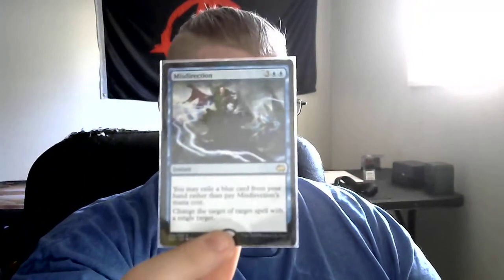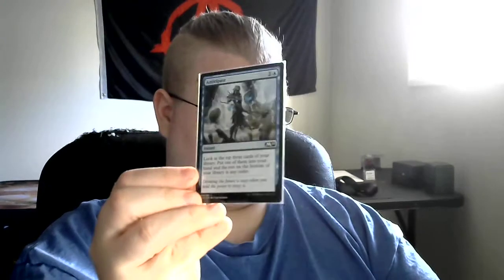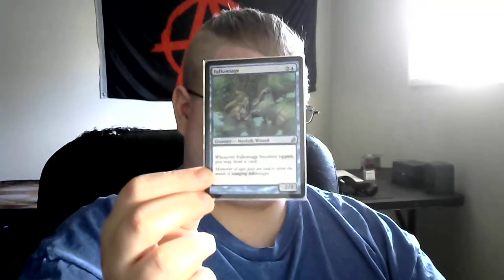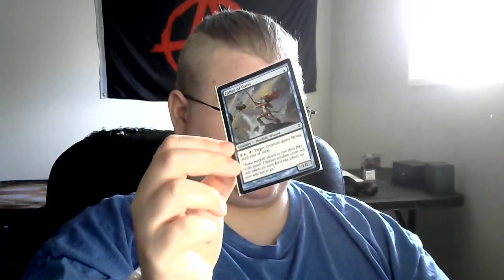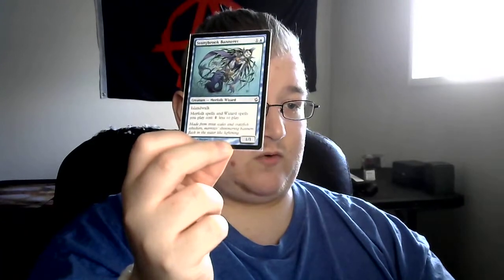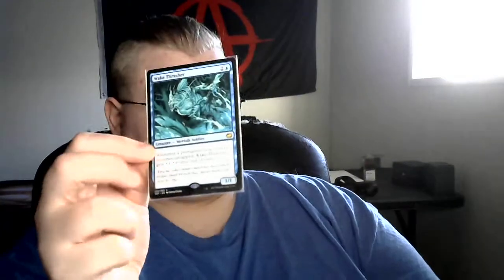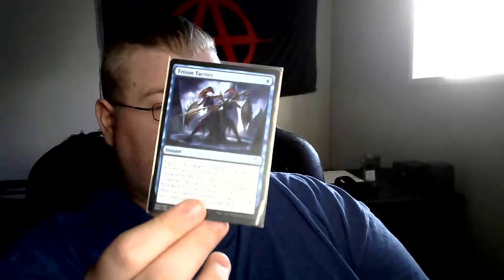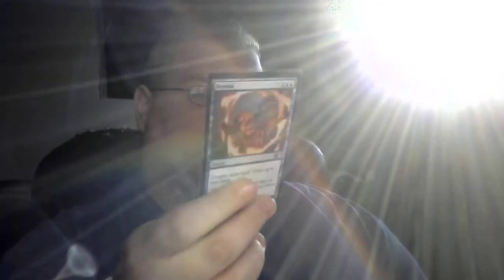DJ's Commander Decks Part 4: Merfolk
In today's episode we will be taking a look at Merfolk, the only Blue deck you'll ever catch me playing.